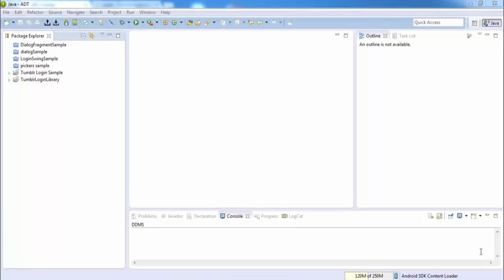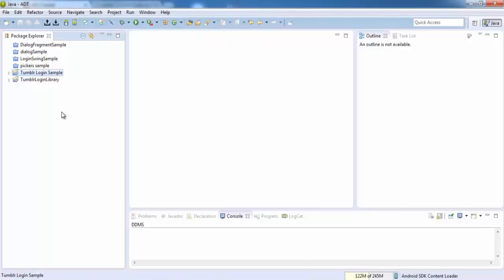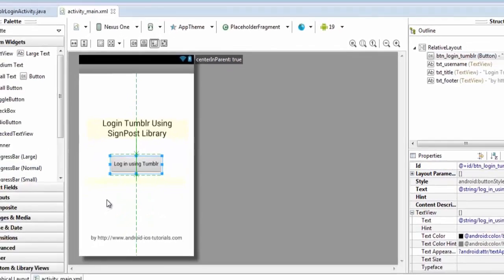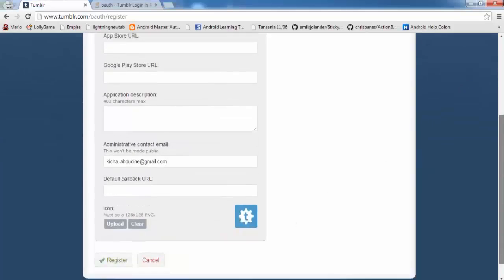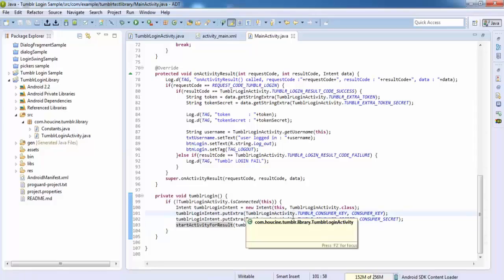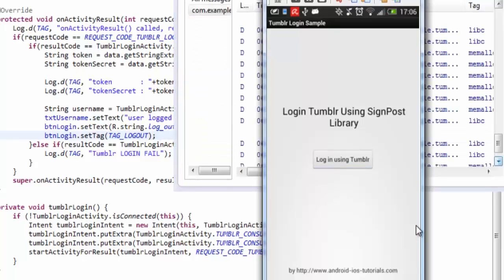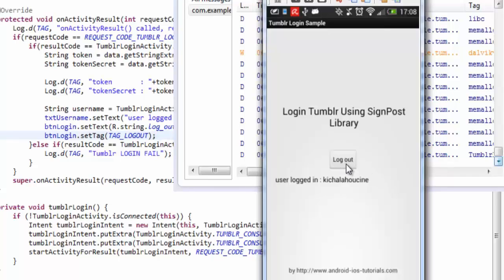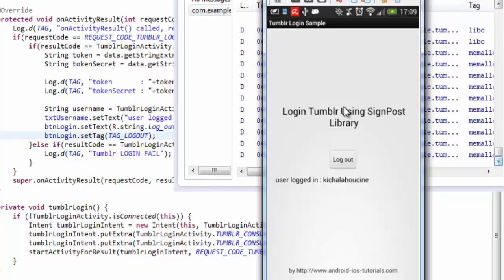Android Tutorial : Tumblr Login API Using Sign Post